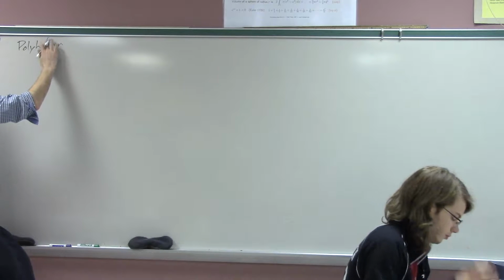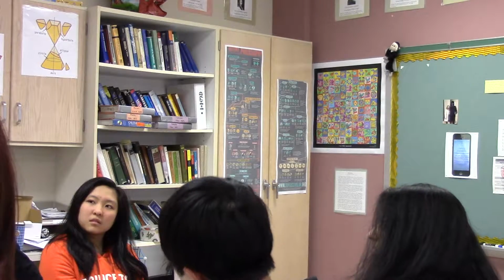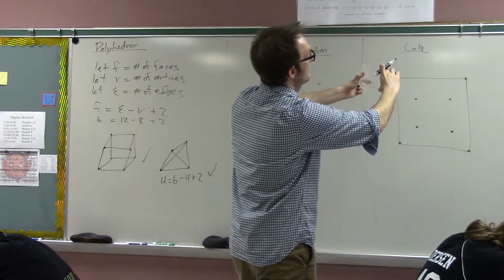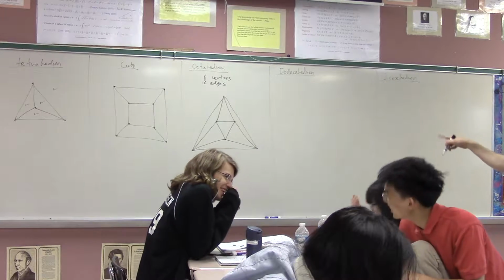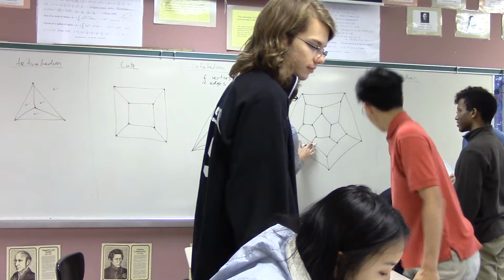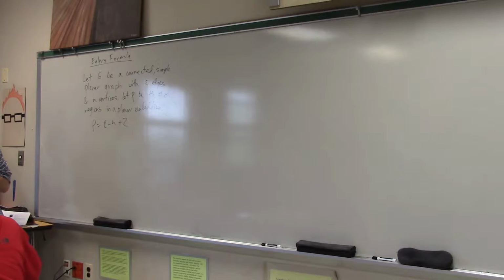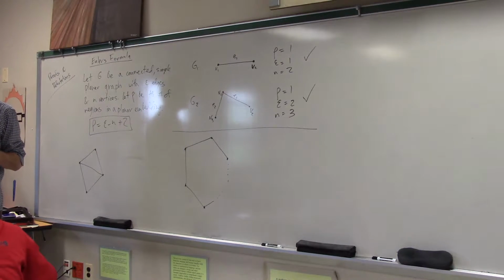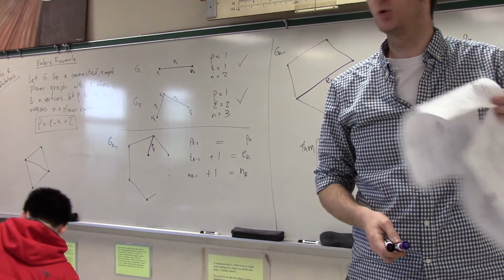Discrete Math - Rose - Hamilton Cycles and Planar Graphs - Part 4 of 4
Discrete Math - Rose - MBHS - Blair - Hamilton Cycles and Planar Graphs - 5/09/16 - Part 4 of 4